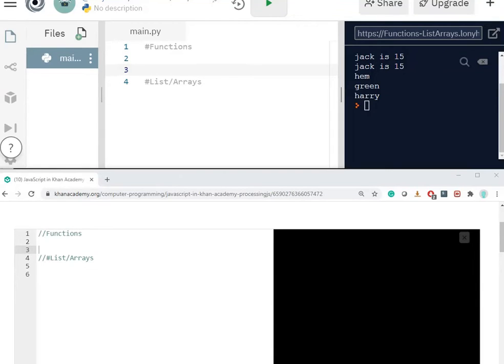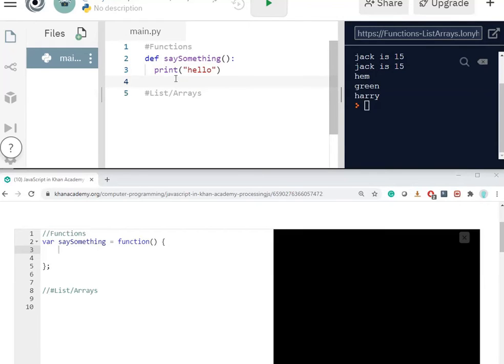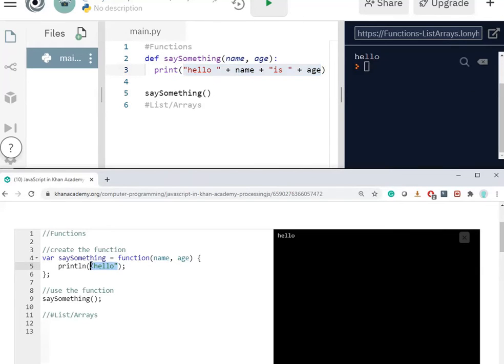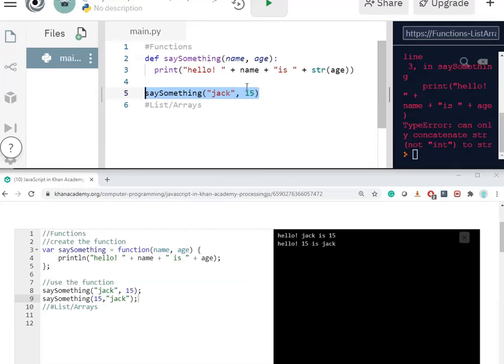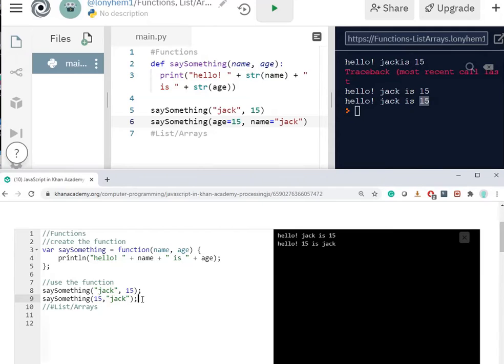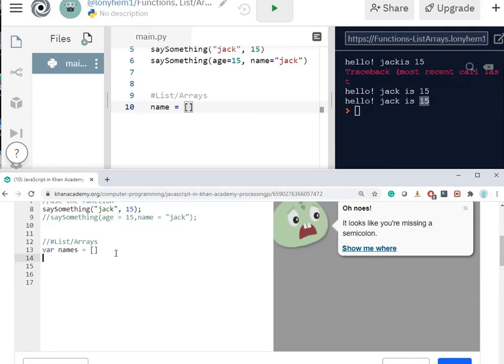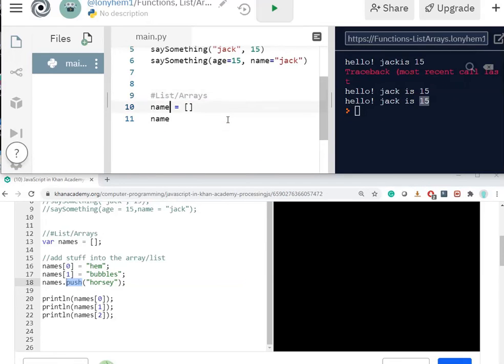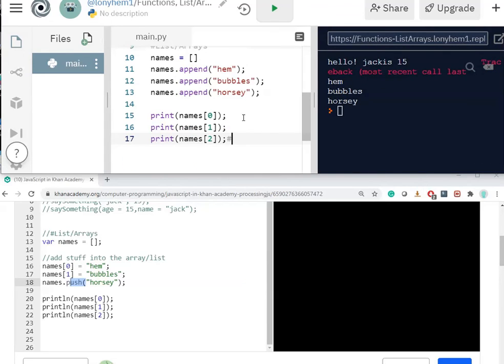10CC402 - Python Vs JavaScript Part 3 - Crash Course - Functions and List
Comparing Python to JavaScript. A crash course
Contents
 - Functions
 - Lists